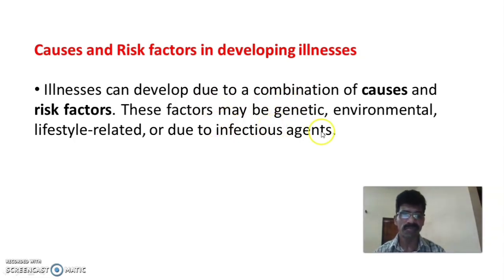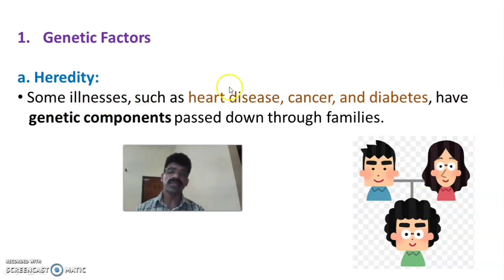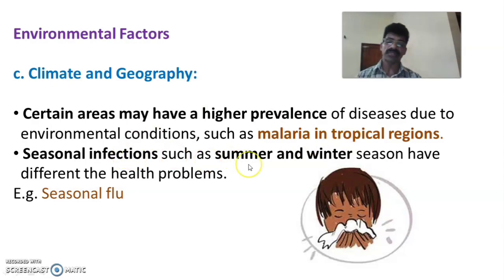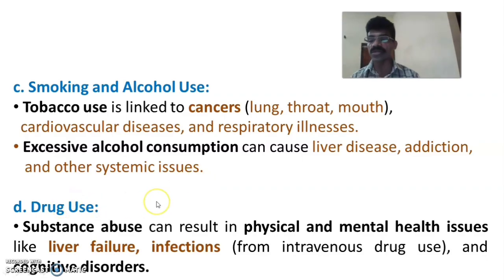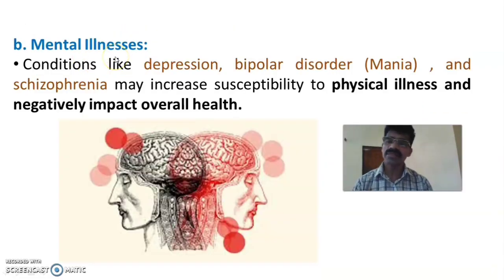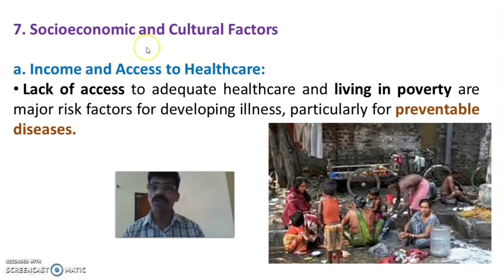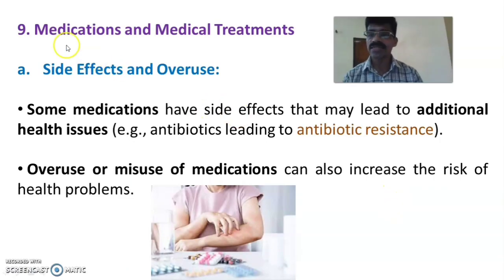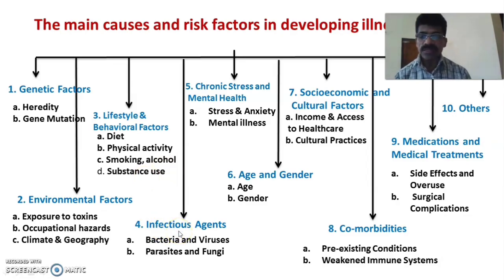Causes / Risk Factors influencing illnesses or Diseases - Simplified.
Causes and Risk factors in developing illnesses
Illnesses can develop due to a combination of causes and risk factors. These factors may be genetic, environmental, lifestyle-related, or due to infectious agents.
 The main causes and risk factors in developing illness
1. Genetic Factors
2. Environmental Factors
3. Lifestyle and Behavioral Factors
4. Infectious Agents
5. Chronic Stress and Mental Health
6. Age and Gender
7. Socioeconomic and Cultural Factors
8. Comorbidities
9. Medications and Medical Treatments

1. Genetic Factors
a. Heredity:
Some illnesses, such as heart disease, cancer, and diabetes, have genetic components passed down through families.
b. Gene Mutations:
Mutations in genes can increase the risk of developing certain conditions, like cystic fibrosis, Huntington’s disease, and certain cancers.
2. Environmental Factors
a. Exposure to Toxins:
Chemicals, pollutants, and radiation can cause illnesses like cancer, respiratory diseases, and skin conditions.
b. Occupational Hazards:
Working in environments with harmful substances (e.g., asbestos, heavy metals) increases the risk of diseases like asbestosis, lung cancer, and lead poisoning.
c. Climate and Geography:
Certain areas may have a higher prevalence of diseases due to environmental conditions, such as malaria in tropical regions.
3. Lifestyle and Behavioral Factors
a. Diet:
Poor nutrition or excessive intake of certain foods can lead to obesity, heart disease, type 2 diabetes, and certain cancers.
b. Physical Inactivity:
Sedentary lifestyles increase the risk of cardiovascular diseases, obesity, and metabolic disorders.
c. Smoking and Alcohol Use:
Tobacco use is linked to cancers (lung, throat, mouth), cardiovascular diseases, and respiratory illnesses. Excessive alcohol consumption can cause liver disease, addiction, and other systemic issues.
d. Drug Use:
Substance abuse can result in physical and mental health issues like liver failure, infections (from intravenous drug use), and cognitive disorders.
4. Infectious Agents
a. Bacteria and Viruses:
Infectious diseases like the flu, tuberculosis, HIV/AIDS, and COVID-19 are caused by pathogens. Bacterial infections (e.g., strep throat, pneumonia) and viral infections (e.g., hepatitis, influenza) can be major causes of illness.
b. Parasites and Fungi:
Parasitic diseases (e.g., malaria, schistosomiasis) and fungal infections (e.g., athlete's foot, histoplasmosis) are also common causes of illness.
5. Chronic Stress and Mental Health
a. Stress and Anxiety:
Chronic stress weakens the immune system, increasing the likelihood of illness. It is also associated with heart disease, digestive issues, and mental health disorders like depression.
b. Mental Illnesses:
Conditions like depression, bipolar disorder, and schizophrenia may increase susceptibility to physical illness and negatively impact overall health.
6. Age and Gender
a. Age:
Certain illnesses are more common in specific age groups (e.g., Alzheimer’s disease in older adults, chickenpox in children). As people age, they become more susceptible to chronic diseases like arthritis, heart disease, and dementia.
b. Gender:
Men and women may be more prone to different types of illnesses due to hormonal, physiological, and behavioral differences. For instance, women are more likely to develop osteoporosis, while men have a higher risk of heart disease earlier in life.
7. Socioeconomic and Cultural Factors
a. Income and Access to Healthcare:
Lack of access to adequate healthcare and living in poverty are major risk factors for developing illness, particularly for preventable diseases.
b. Cultural Practices:
Certain cultural or societal habits, such as dietary customs or practices like female genital mutilation, can contribute to health risks.
8. Comorbidities
a. Pre-existing Conditions:
People with chronic diseases like diabetes or hypertension are at higher risk of developing additional health complications, such as kidney disease or heart attacks.
b. Weakened Immune Systems:
Immunocompromised individuals, such as those with HIV/AIDS or undergoing chemotherapy, are more susceptible to infections and illness.
9. Medications and Medical Treatments
a. Side Effects and Overuse:
Some medications have side effects that may lead to additional health issues (e.g., antibiotics leading to antibiotic resistance or gut microbiome imbalance). Overuse or misuse of medications can also increase the risk of health problems.
b. Surgical Complications:
Invasive procedures can increase the risk of infection or other complications, particularly in high-risk patients.
In summary, the development of illness is usually multifactorial, influenced by both intrinsic (genetics, age) and extrinsic (lifestyle, environment) factors. Managing these risk factors through prevention, lifestyle changes, and medical care can significantly reduce the likelihood of developing illnesses.